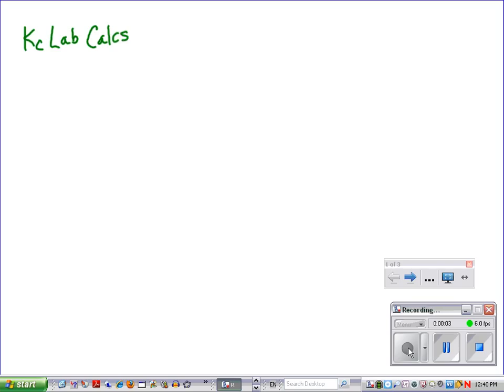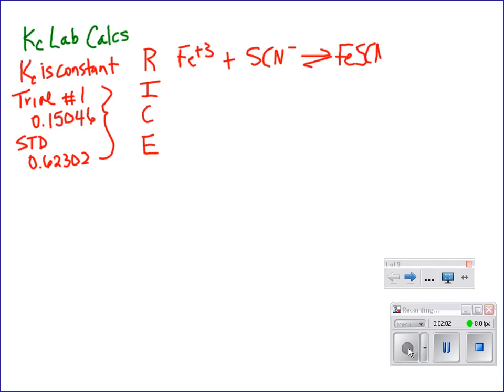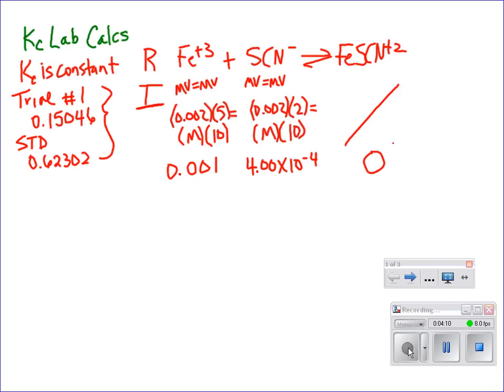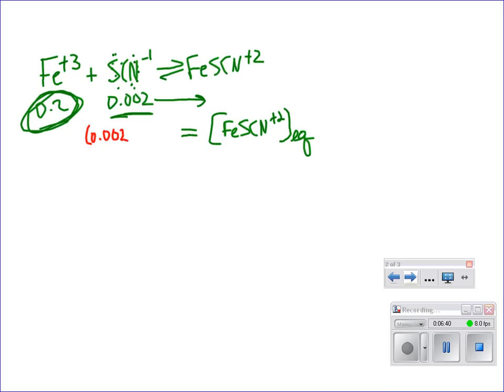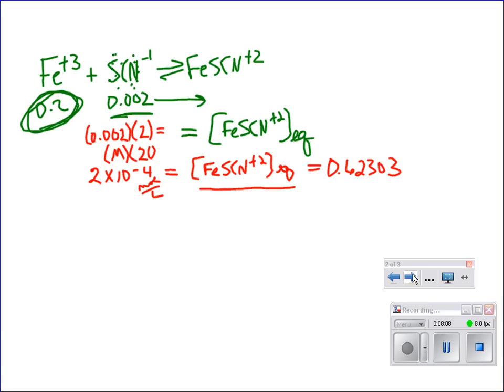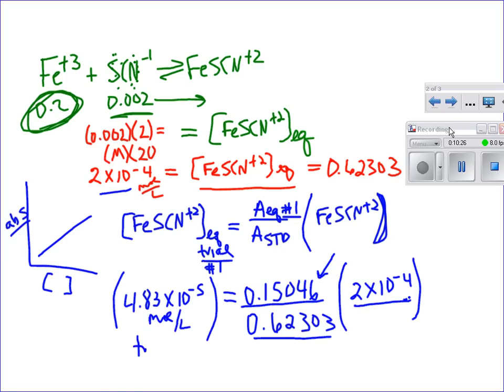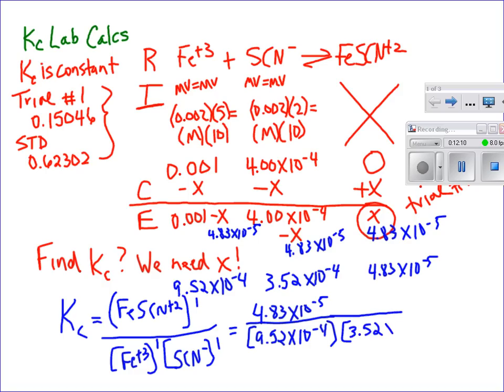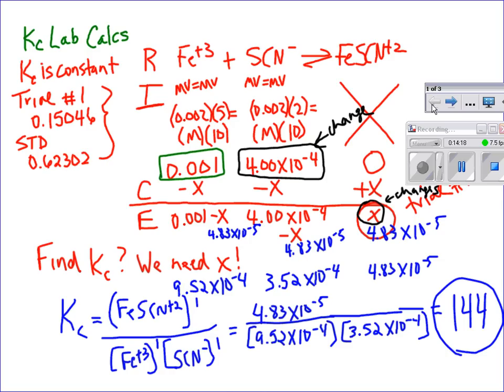Kc Lab Calculations